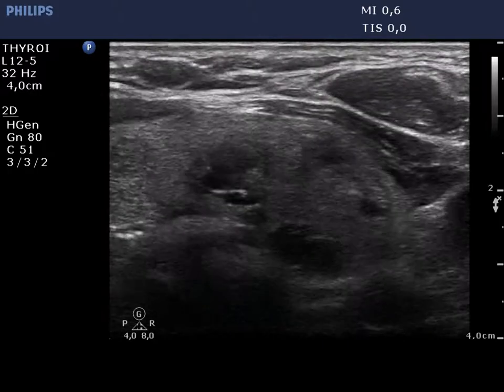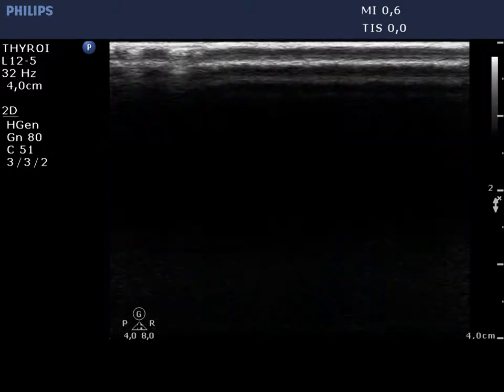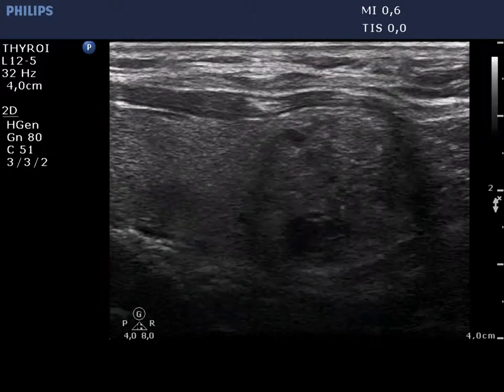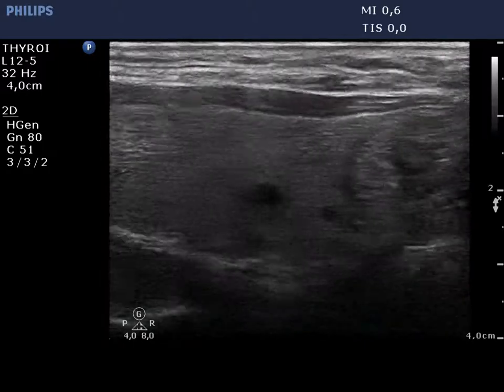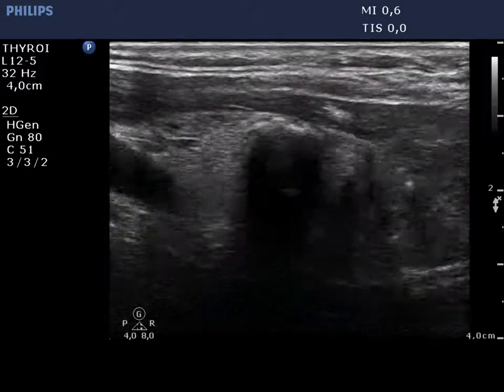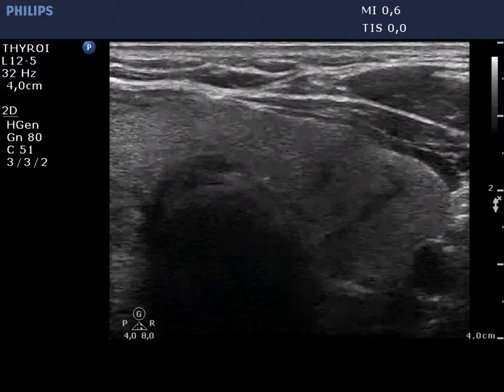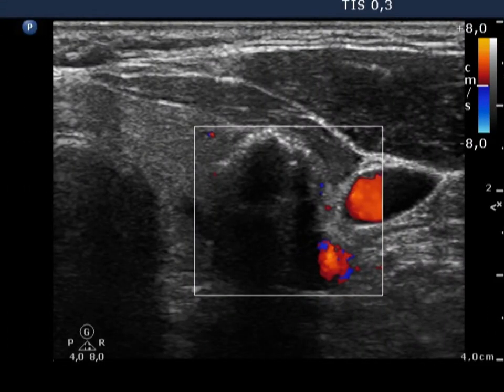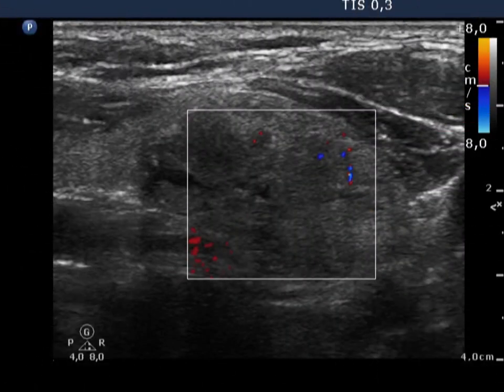Benign hyperplastic nodules - case 4